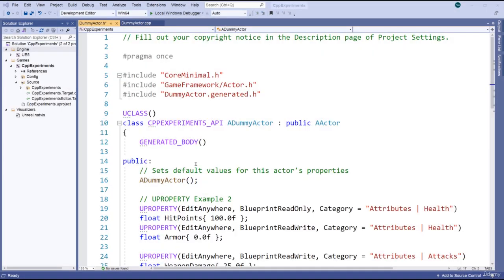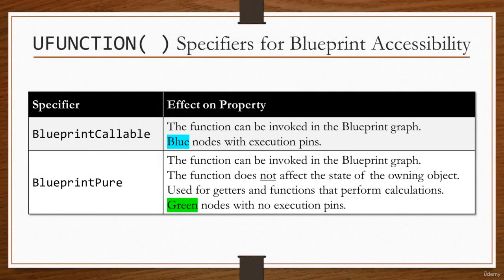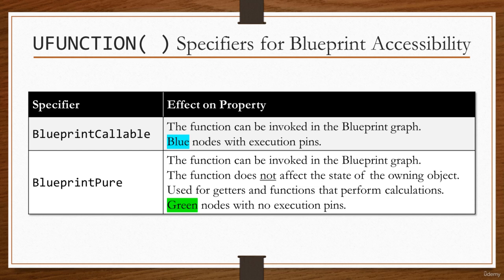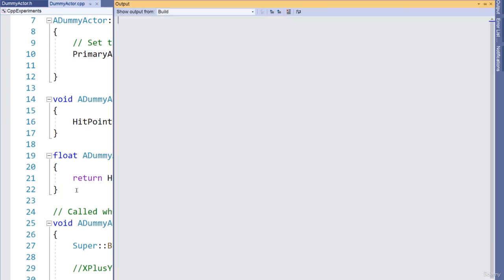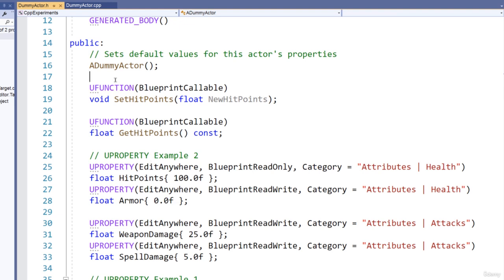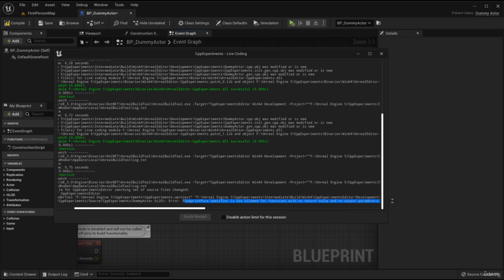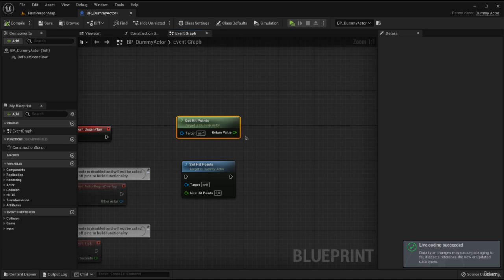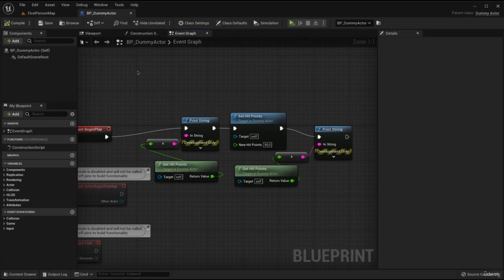14 UFUNCTION Specifiers for Blueprint Accessibility